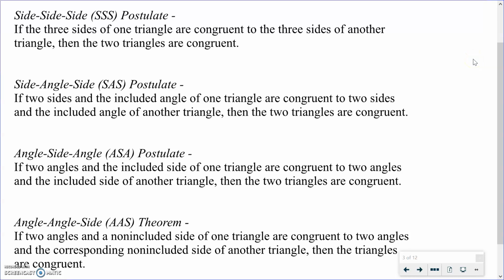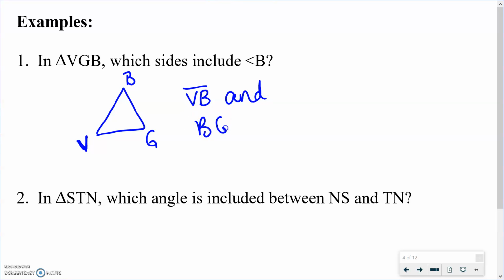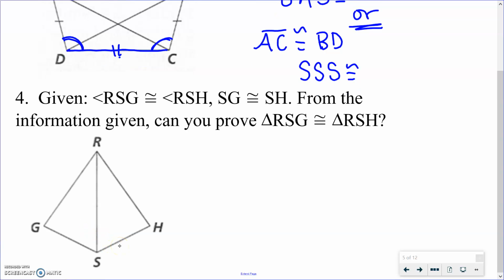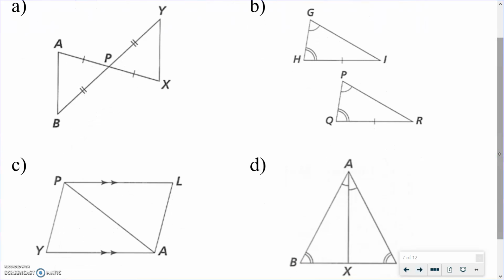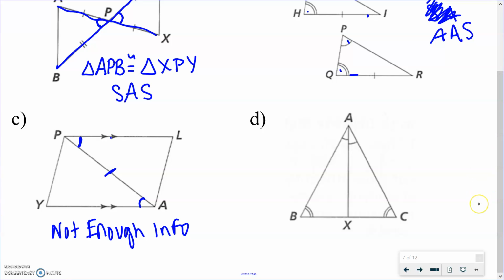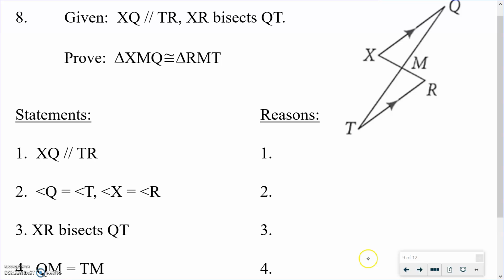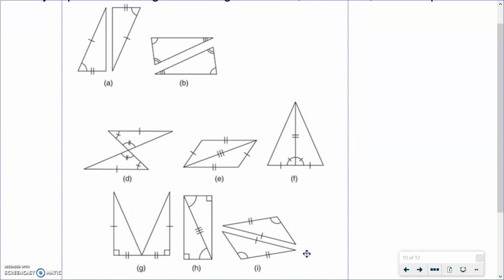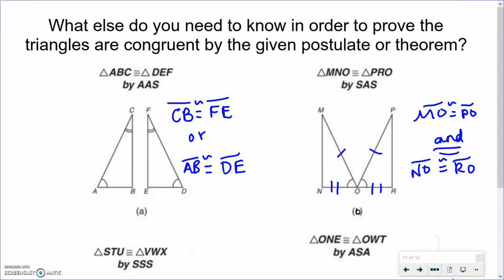Triangle Congruence Theorems